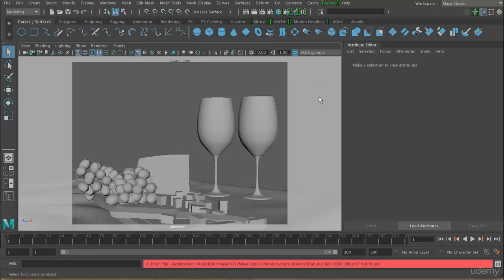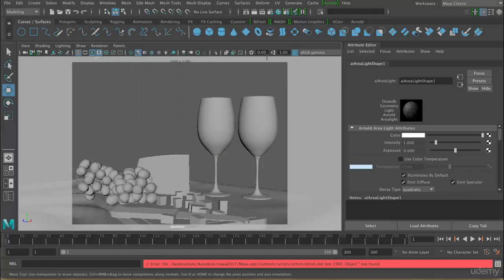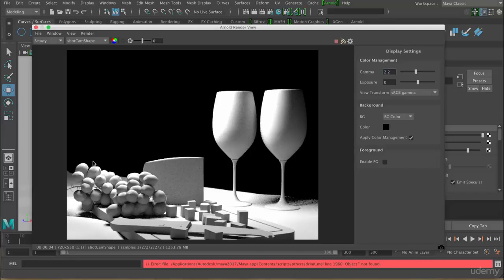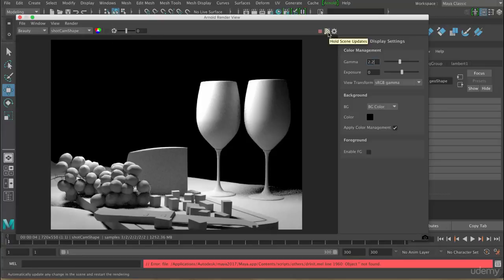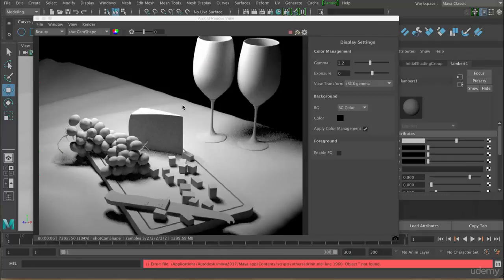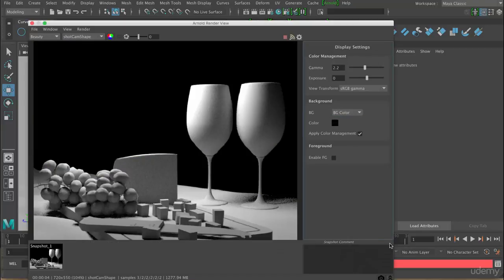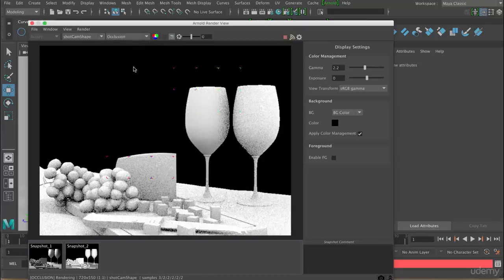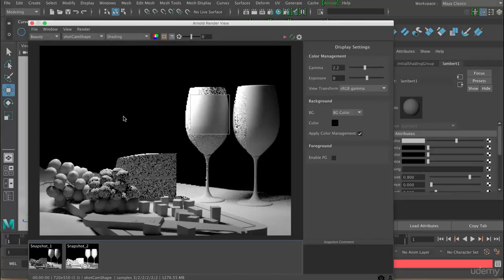03 Arnold Renderview